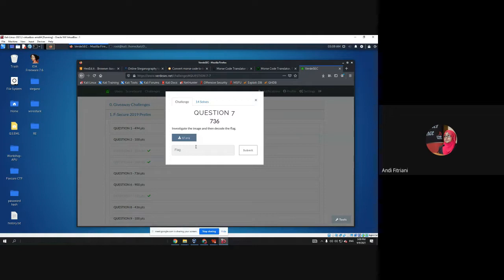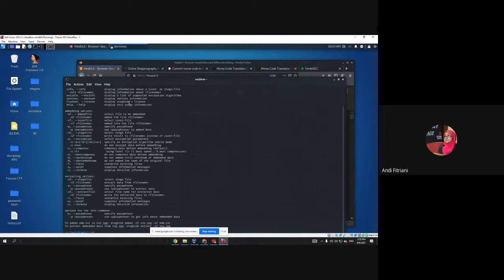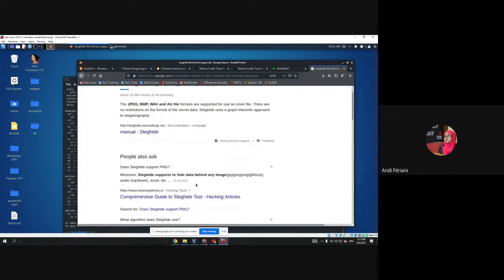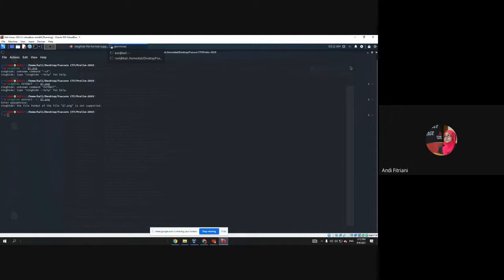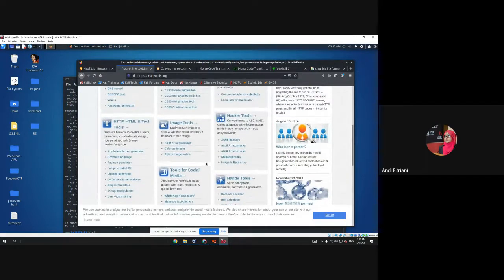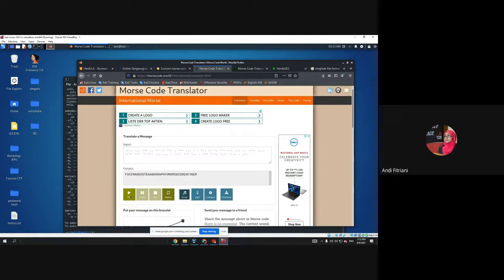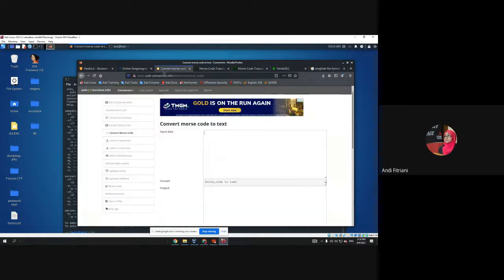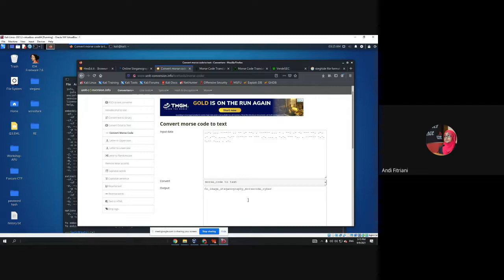CTF Solution [Q7: F-secure Prelim 2019]